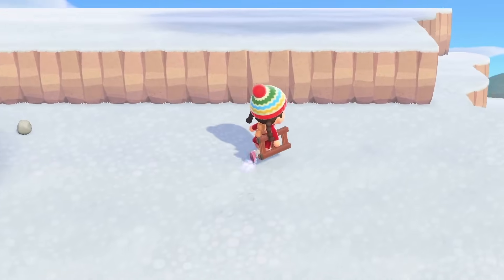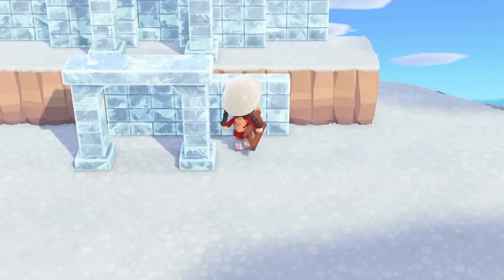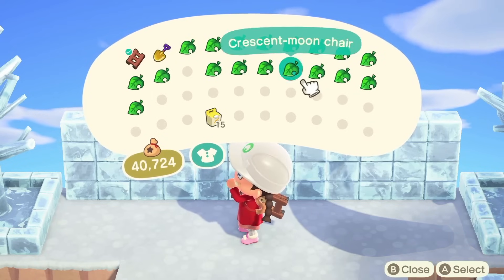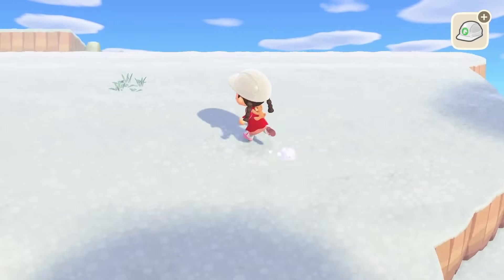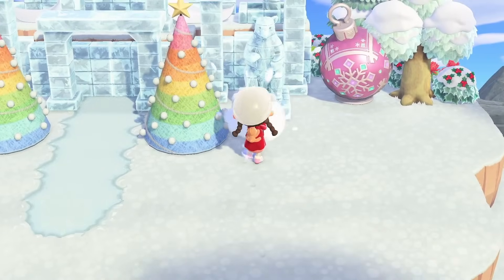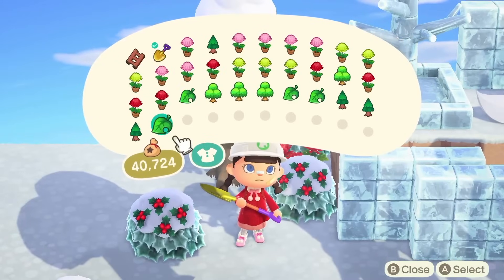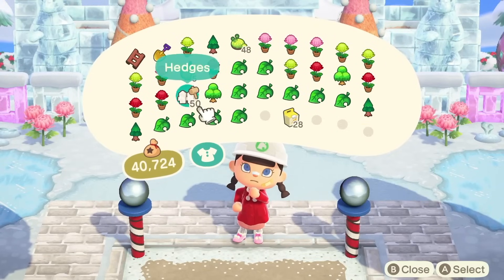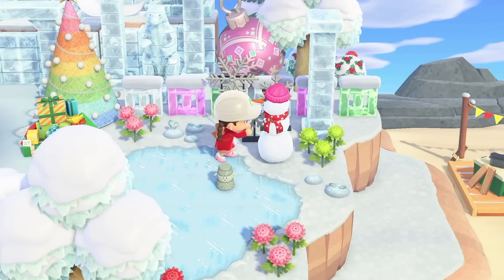Day 9 WINTER CHRISTMAS ACNH ISLAND | ACNH ICE CASTLE BUILD | ANIMAL CROSSING NEW HORIZONS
Welcome to 25 Days of Advent in Animal Crossing.
We will be building my island ChillyBean in just 25 days, I hope you all enjoy the Series and it bring your Christmas joy everyday 🎄

🎄CODES🎄
Magic Ice Path (no longer using) MA: 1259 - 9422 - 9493

Snow Path Boarders MA: 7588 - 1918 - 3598

Snowy Boards MA: 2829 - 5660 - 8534

Winter Wood Planks MA: 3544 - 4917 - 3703

Christmas Chalk MA: 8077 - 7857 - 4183

Gift Boxes MA: 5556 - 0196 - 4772
Cookies MA: 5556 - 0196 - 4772
Mittens MA: 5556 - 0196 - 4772
Post Boxes MA: 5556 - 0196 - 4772
Mail Boxes MA: 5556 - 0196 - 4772
Pink gingerbread MA: 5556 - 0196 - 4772
Pink Gift Box MA: 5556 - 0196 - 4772
Pink Cookies MA: 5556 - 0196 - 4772
Pink Candy MA: 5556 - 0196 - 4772

Snow Tracks MA: 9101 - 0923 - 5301

Snow Angel MA: 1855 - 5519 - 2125
Snow Prints MA: 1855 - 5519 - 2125

Snow Path MA: 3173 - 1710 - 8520
Ice Path MA: 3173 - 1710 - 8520

Snow + Dit Path MA: 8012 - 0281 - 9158
Snowy Stall Roof MA: 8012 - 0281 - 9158

Snow Cream Brick MA: 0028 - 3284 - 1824
Snow Steps Wood MA: 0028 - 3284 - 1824

Gingerbread MA: 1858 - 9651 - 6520

Toys Blocks MA: 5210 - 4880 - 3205

Truck Hot Cocoa MA 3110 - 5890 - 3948

Christmas Stones MA: 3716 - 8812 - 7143

Ski Tracks MA: 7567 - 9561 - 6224

Streetlamp Wreath MA: 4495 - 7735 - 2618

Pink Blanket MA 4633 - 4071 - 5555

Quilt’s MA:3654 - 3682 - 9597